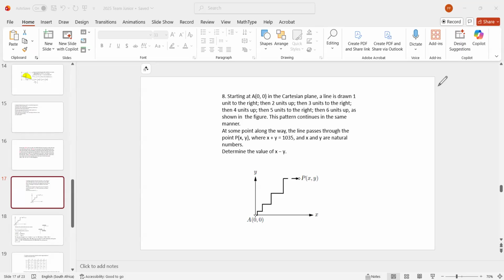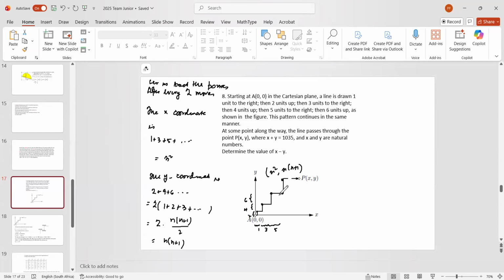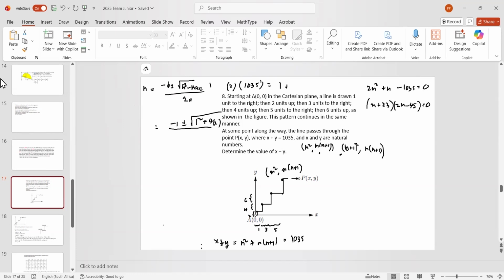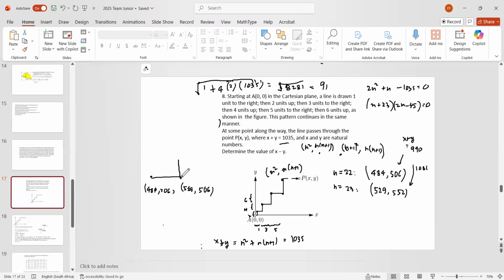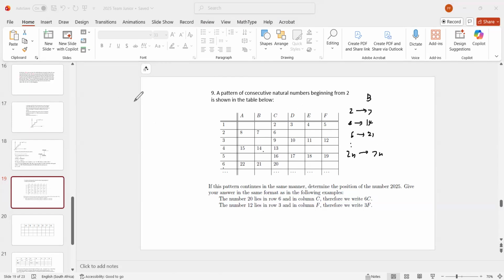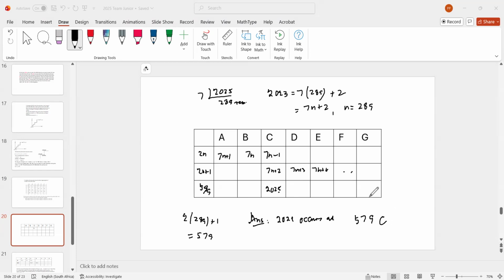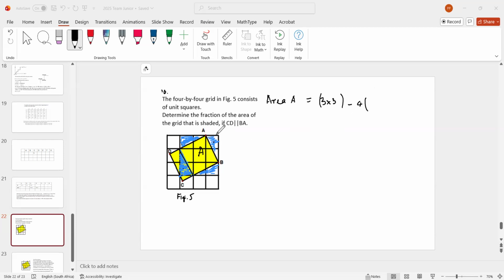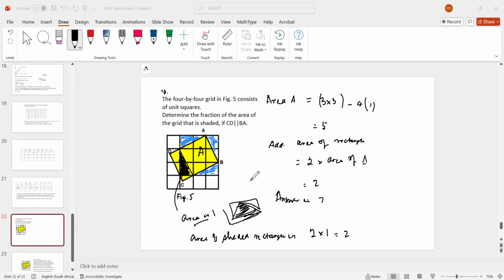SAMO 2025 Junior Team Problems 8 - 10